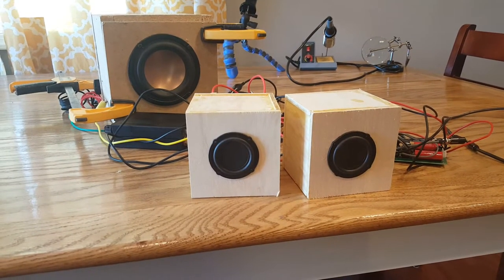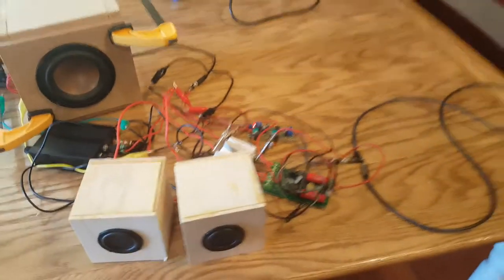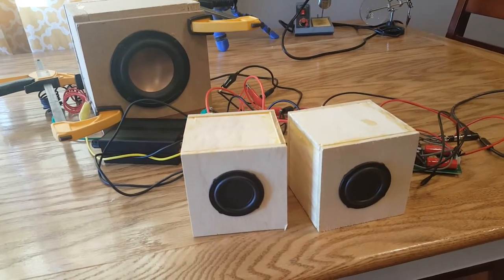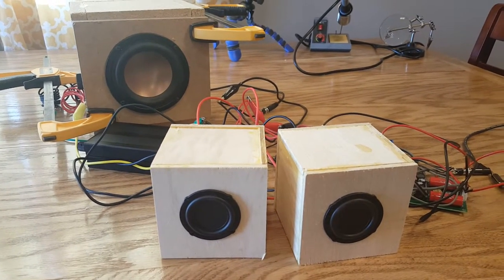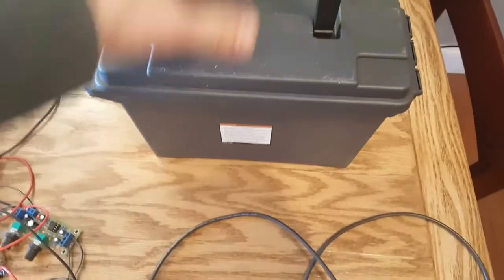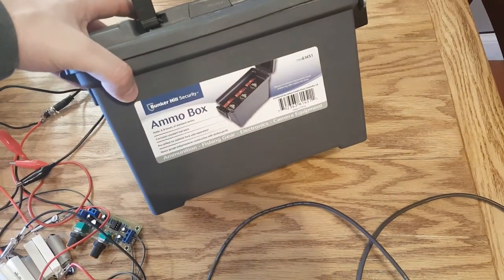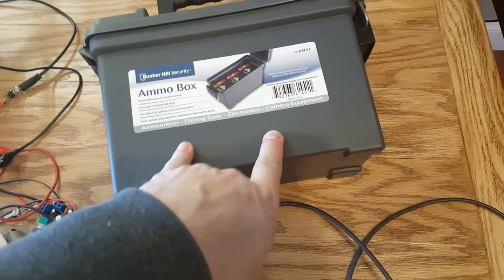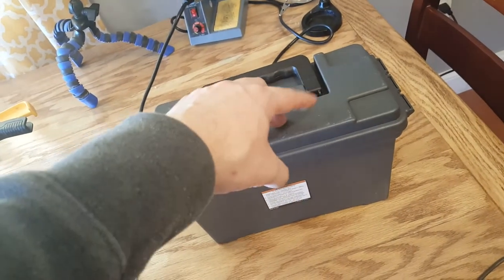I Need Your Help - Ultimate Ammo Box Speaker Build!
Here it is, soon to be, the Ultimate Ammo Box Build.  But before I tackle this project, I want your input.  What do you want to see on it?  What should I incorporate.  Give me some suggestions in the comments below.  Let's see if together, we can build the ultimate Ammo Box Speaker!